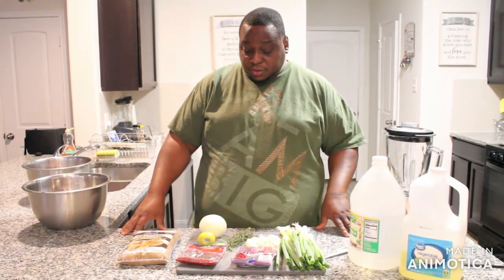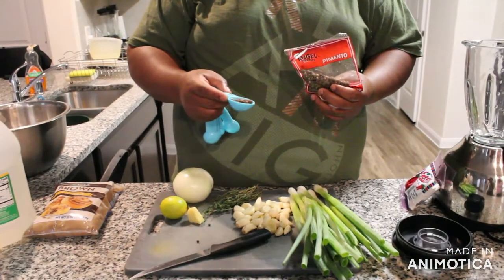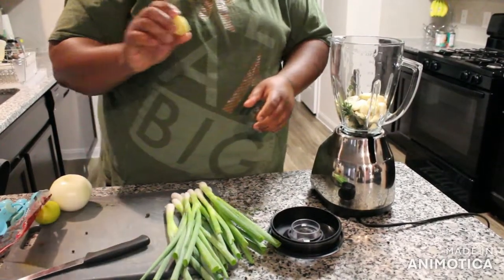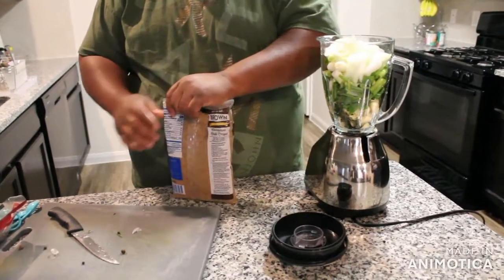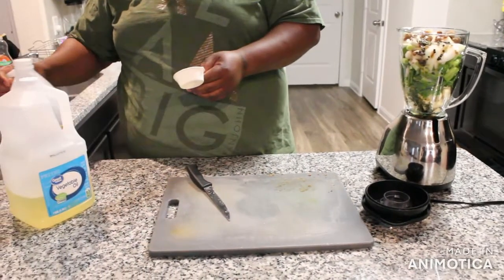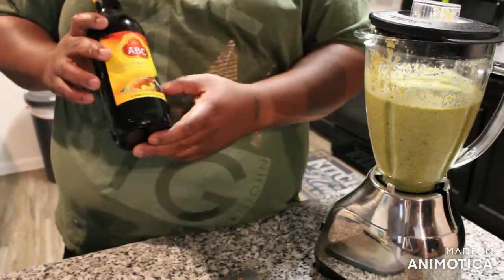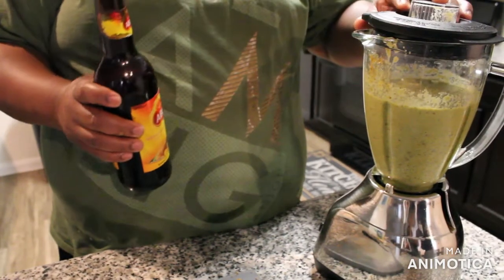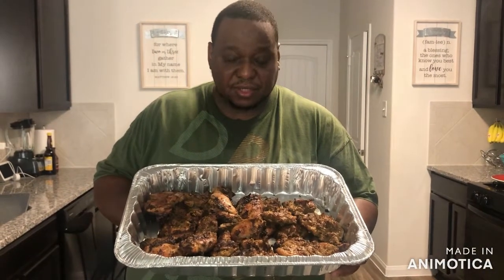Jerk Chicken recipe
In this video I am going to show you how to make the Best Grilled Jerk Chicken
Grilled Jerk Chicken Recipe:
1 Onion
1 Lime
1 Bunch of Green Onion
2 Cloves of Garlic
Quarter piece of Ginger
4 pieces of fresh thyme
2 Tablespoons of Pimento seeds
1 Tablespoon of Peppercorn
2 Tablespoon of Brown Sugar
1/4 cup of Vinegar
1/4 Oil ( your preference)